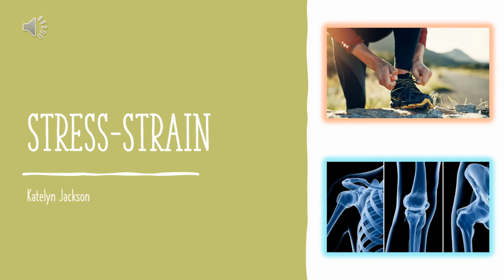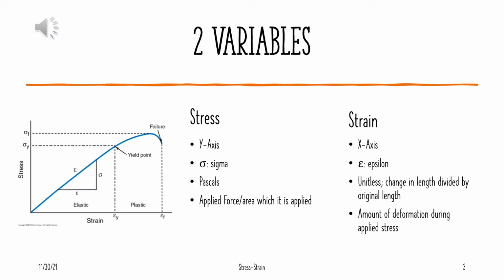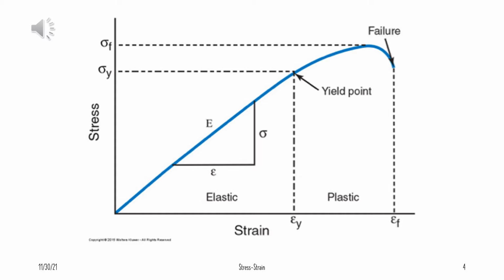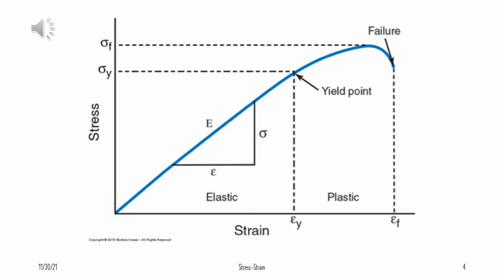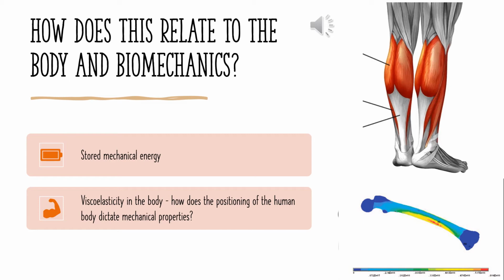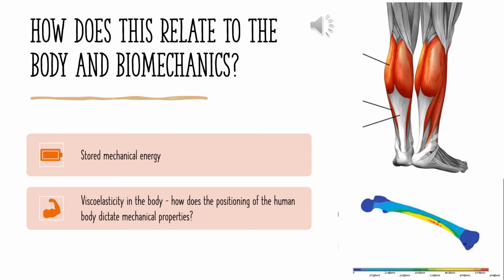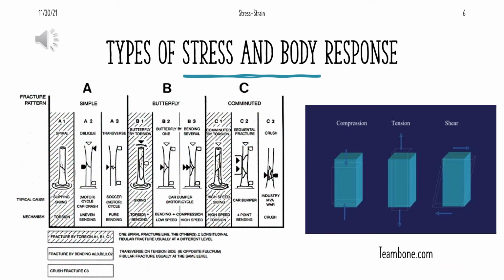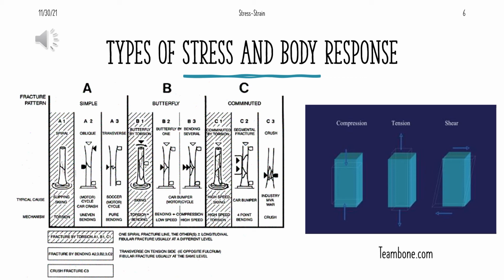Stress Strain Presentation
Katelyn Jackson - Biomechanics